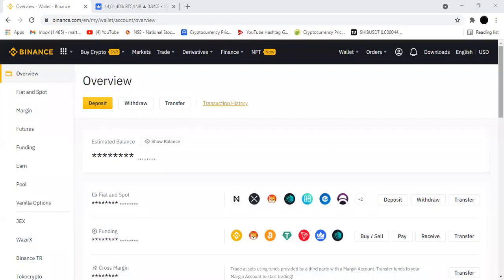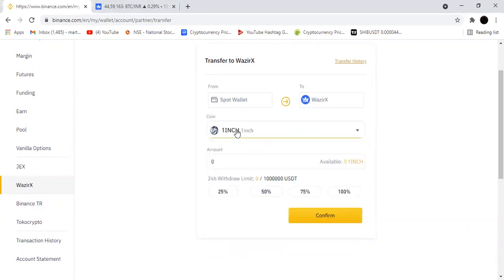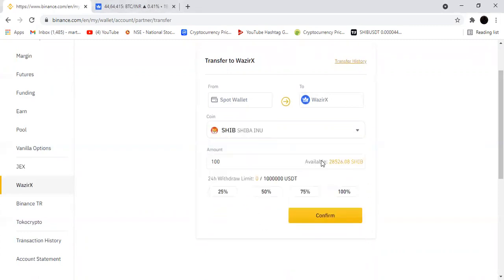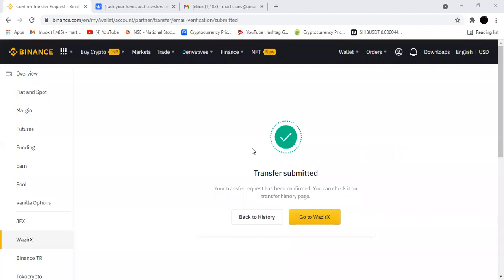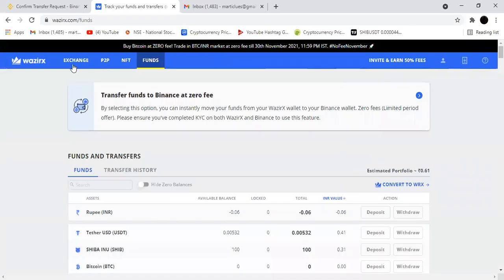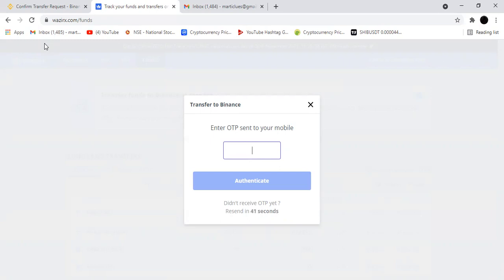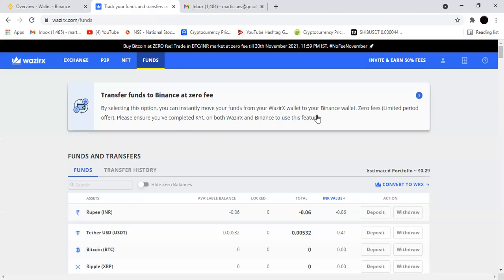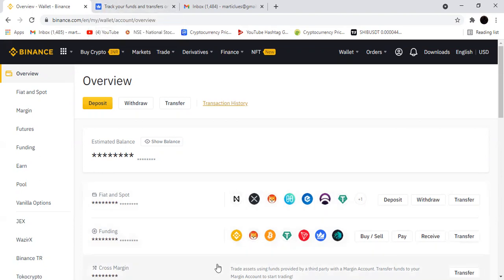How To Transfer Fund Binance To Wazirx | Beginner To Trader